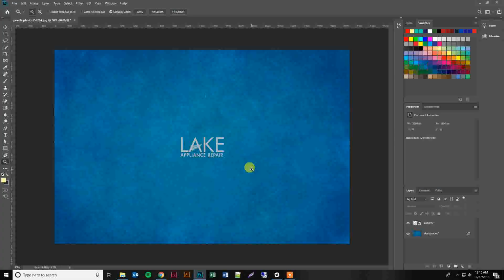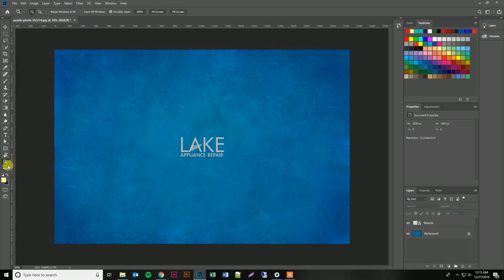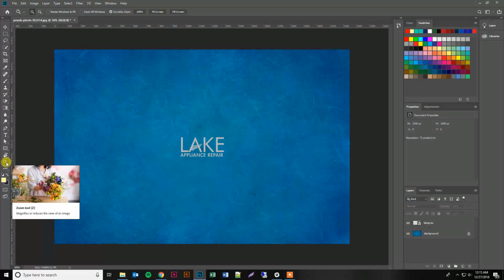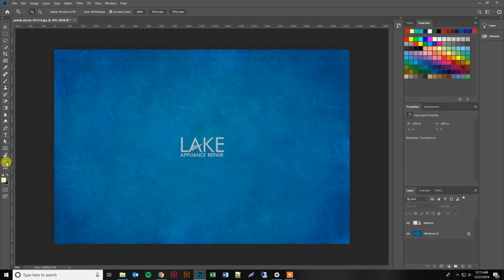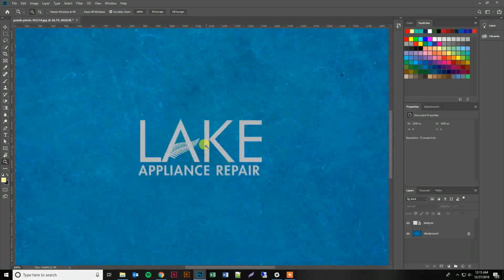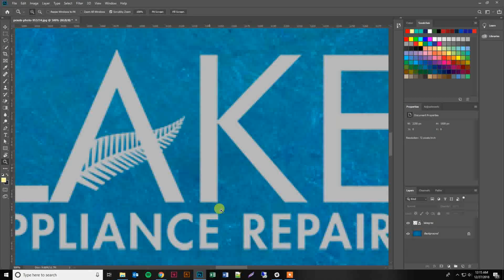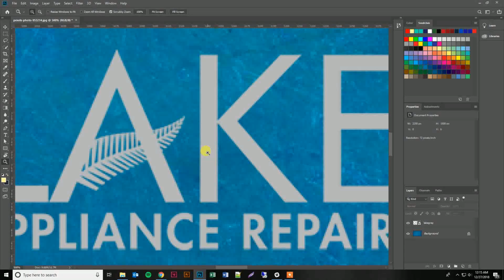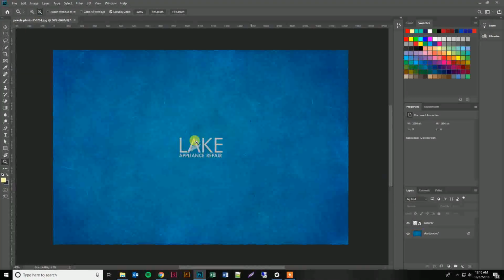How to Zoom In and Out in Photoshop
Use the Zoom Tool to zoom in or out on an image.

Keyboard Shortcut: Z